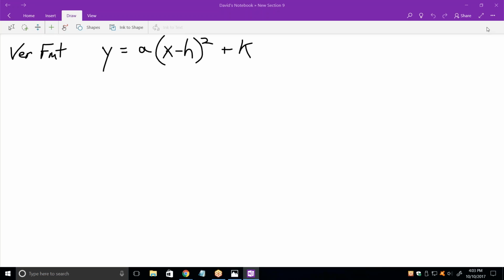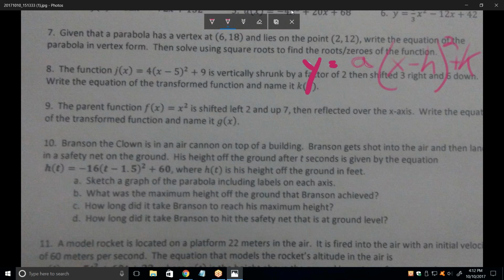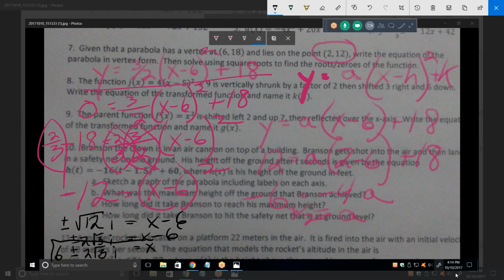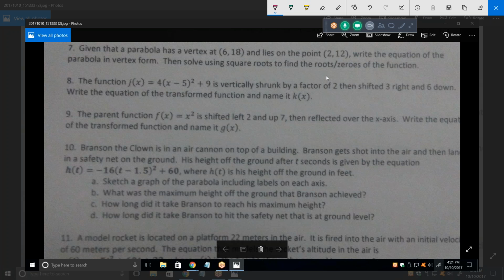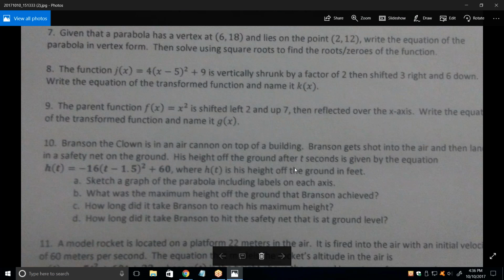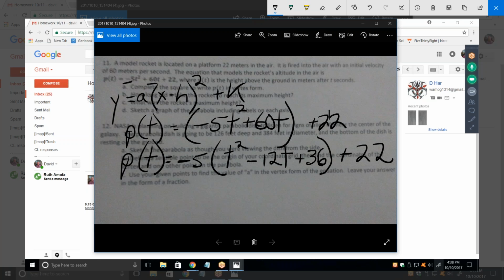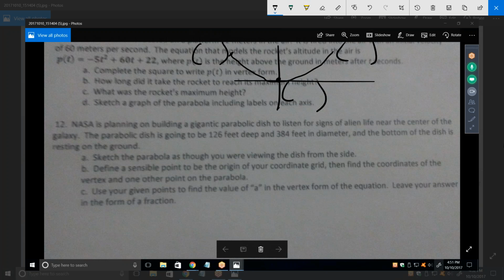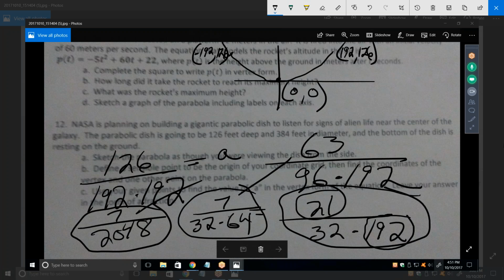Online Algebra 2 tutoring, DM101117